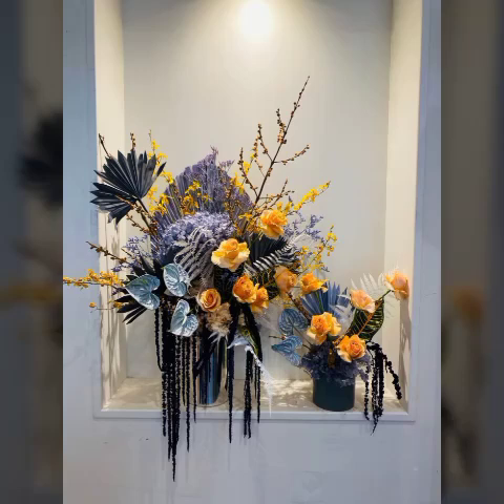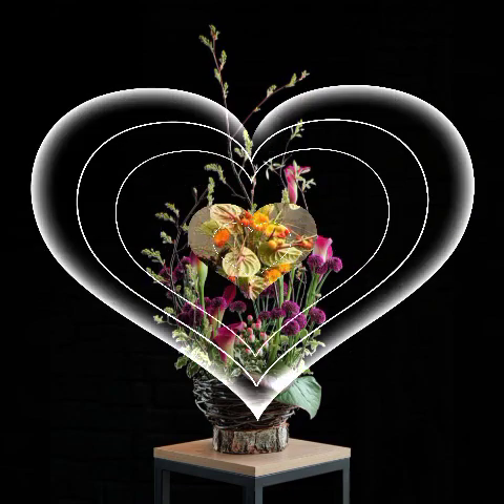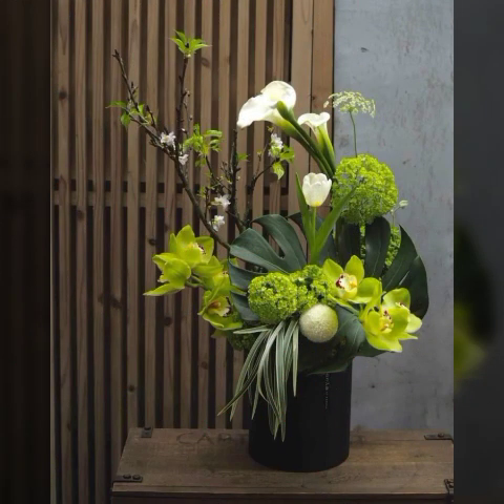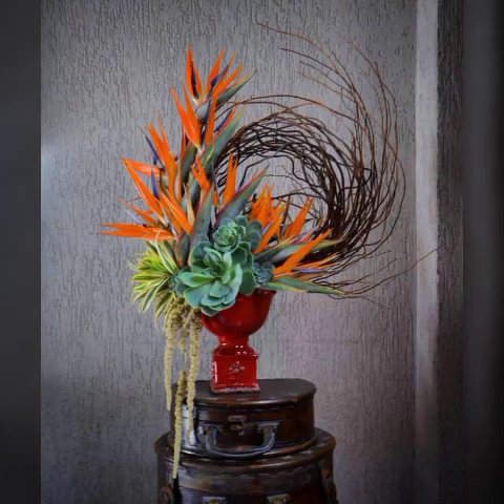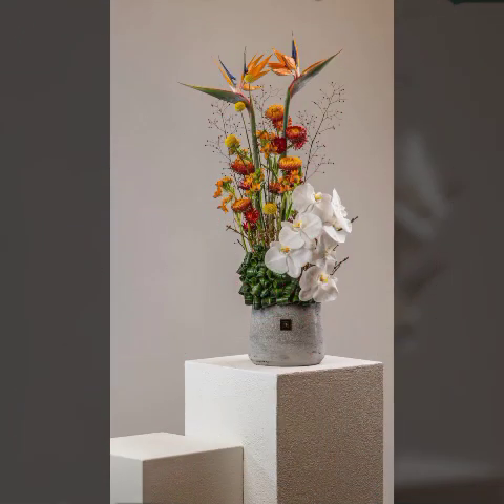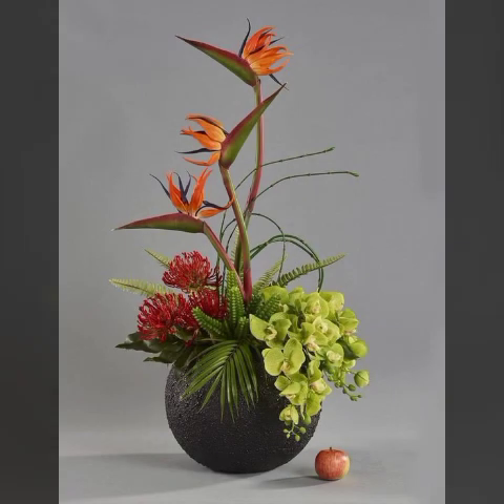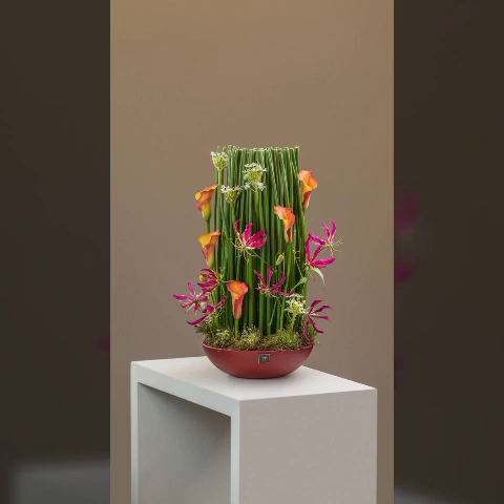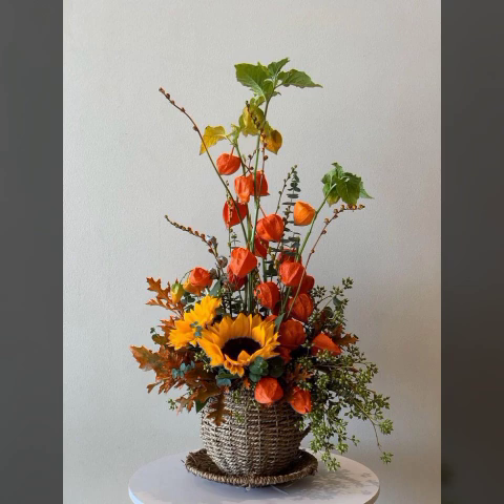trending fresh flowers arrangement